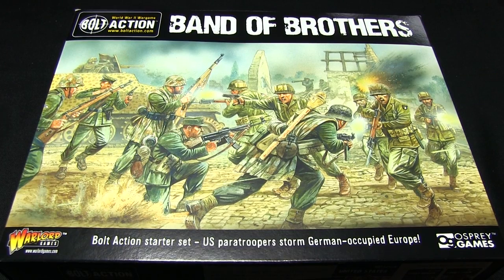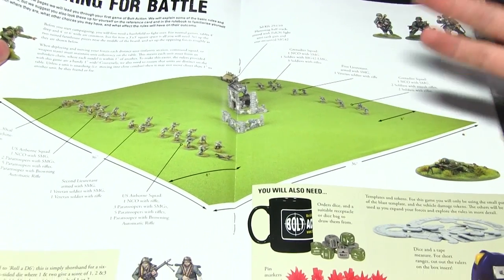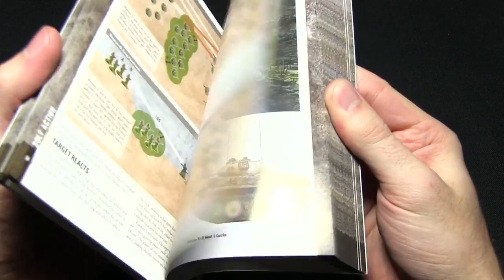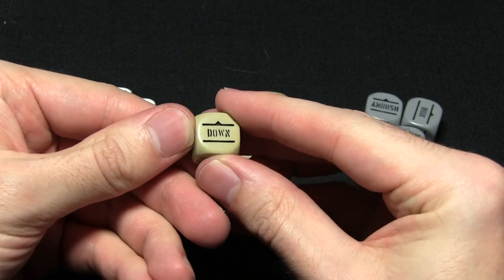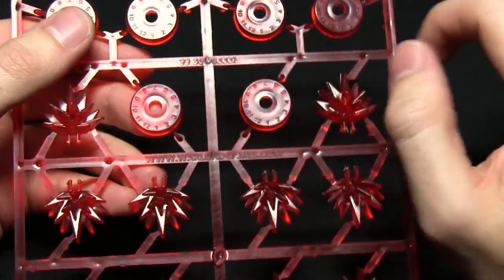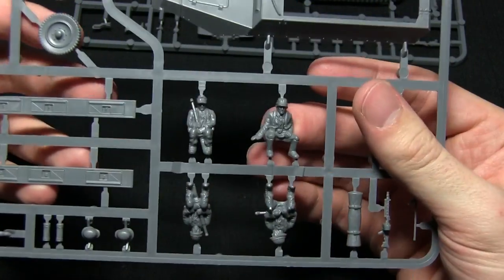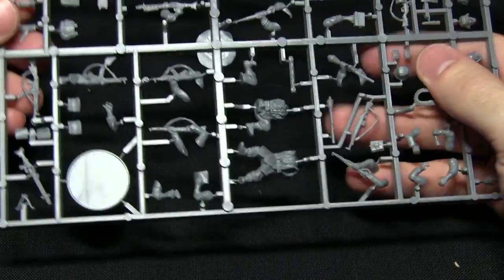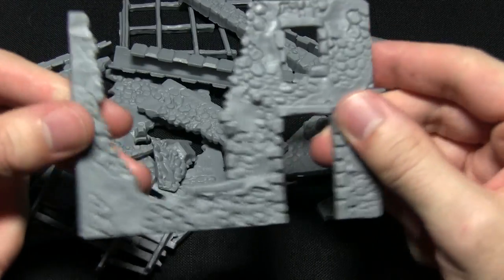Bolt Action: Band Of Brothers 2nd Edition Starter Set Unboxing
In this video I take a look at the all new starter set for Bolt Action 2nd Edition.

For an in depth look at the German Grenadiers, take a look at my previous unboxing: